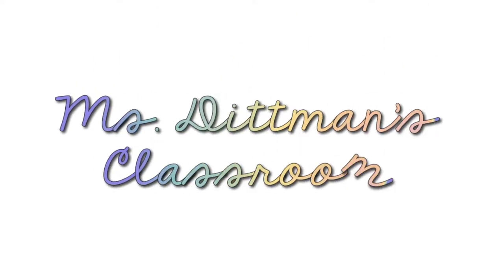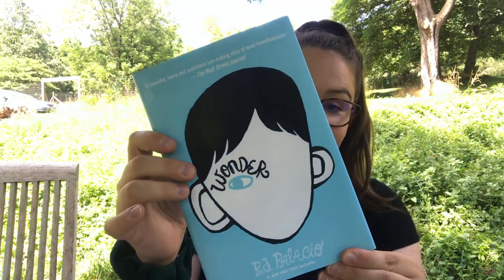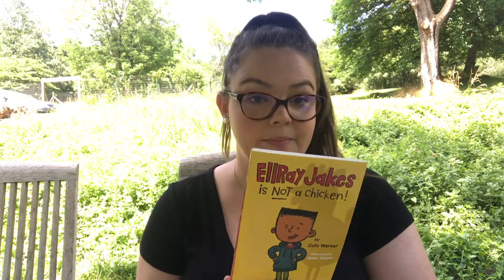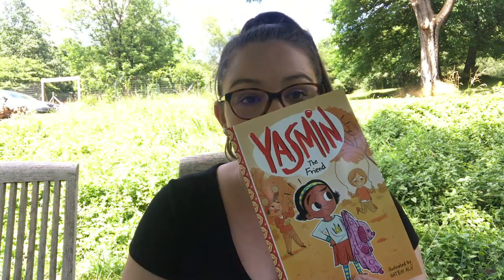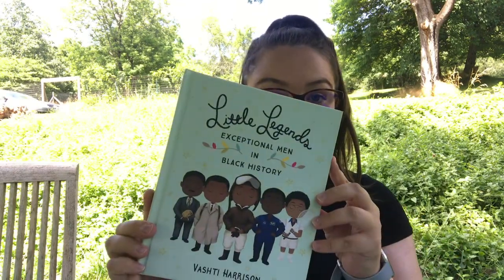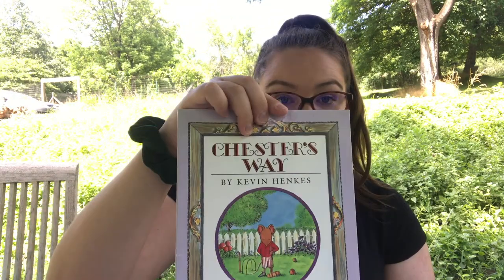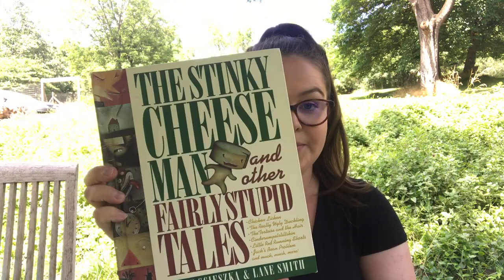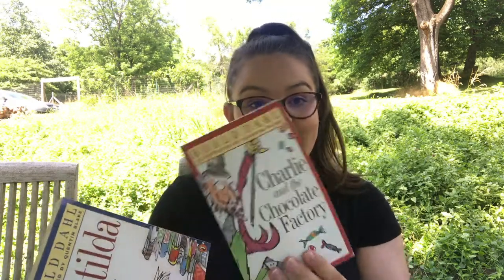FIRST YEAR TEACHER BOOK HAUL | HOW I COLLECT BOOKS ON A BUDGET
Hello friends!  I am so excited to finally be sharing this video with you all!

I absolutely love collecting books and want to help you all collect books for your classrooms too.

What is your favorite place to get books for cheap?

I did not mention this in my video but I have used another website for cheap books called "Book Outlet" and if you use my link, we both get points towards book! Use this link for $10 off!

Make sure you check out my instagram @ms.dittmans.classroom for more fun teacher content!

Amazon classroom wishlist
Amazon classroom library wishlist